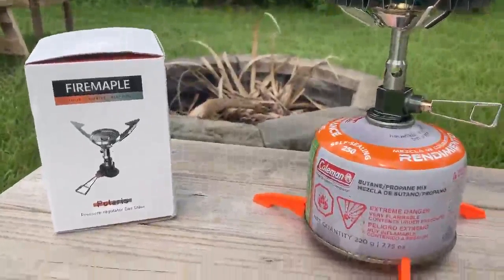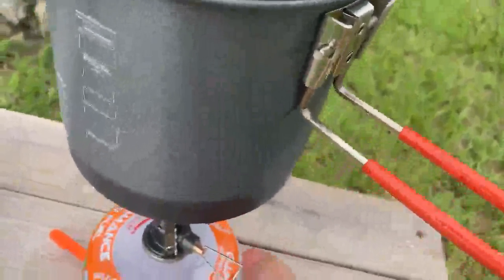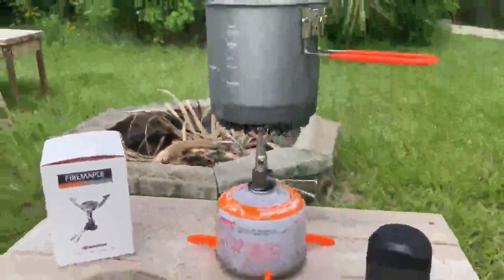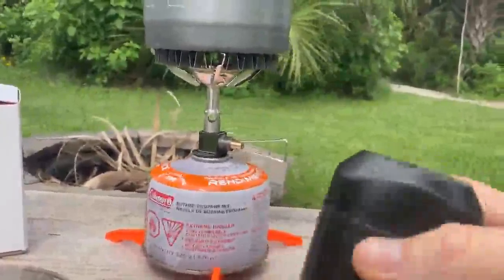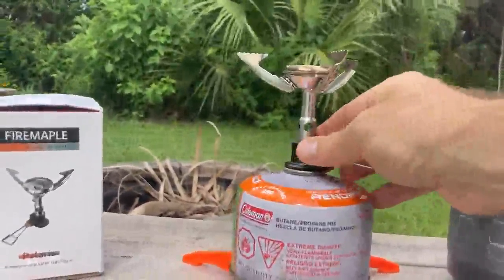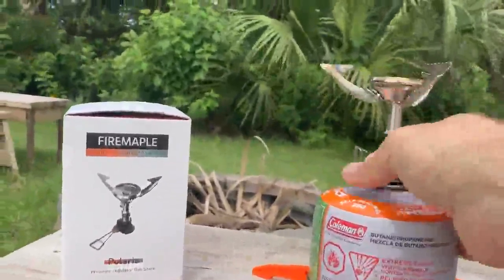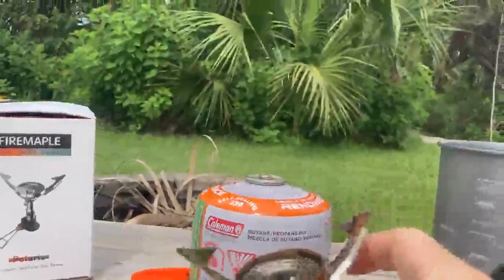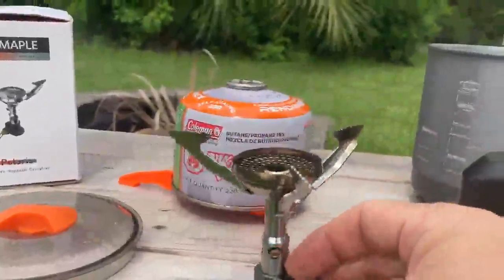Fire Maple Polaris Gas Fuel Canister Folding Backpacking Stove Review, Compact and lightweight with